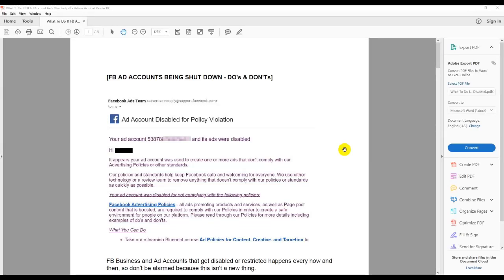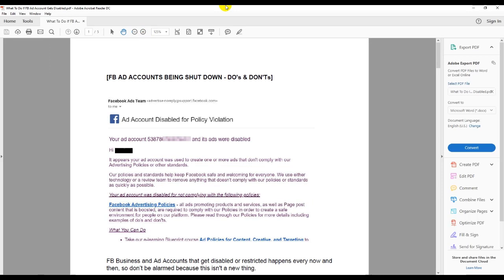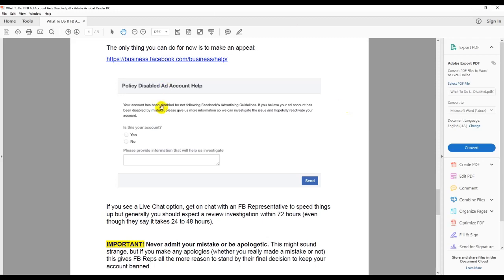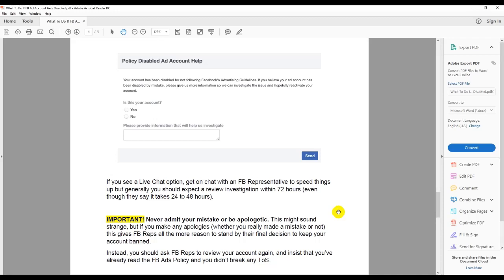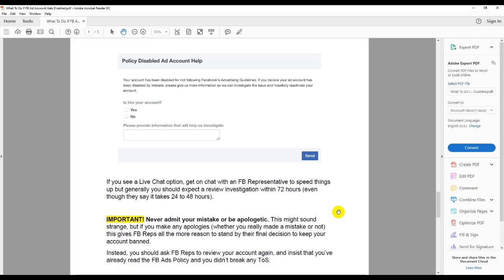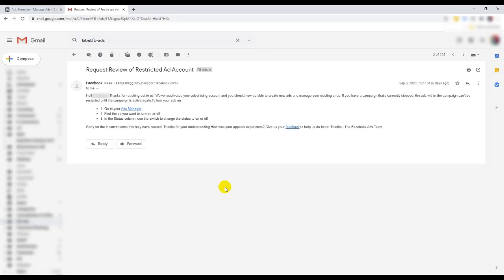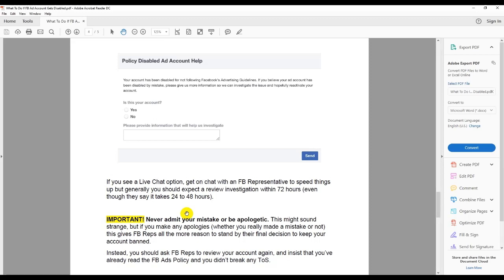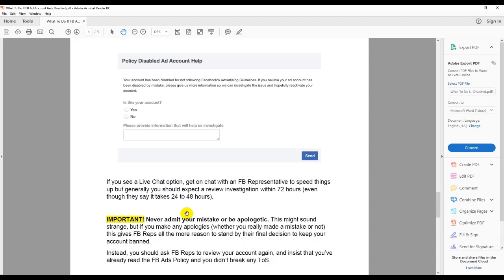Facebook Ad Secrets – Next Level video course 3 Module 11